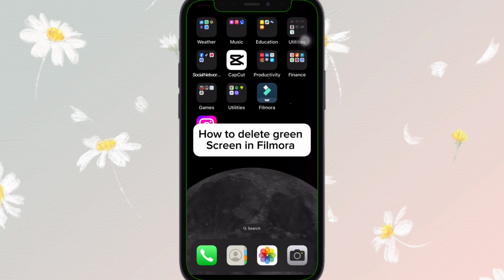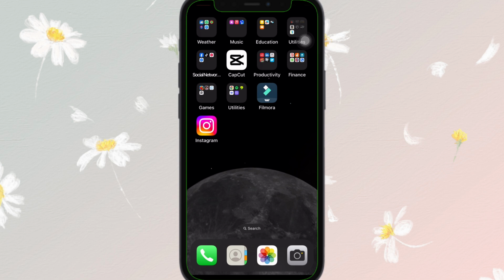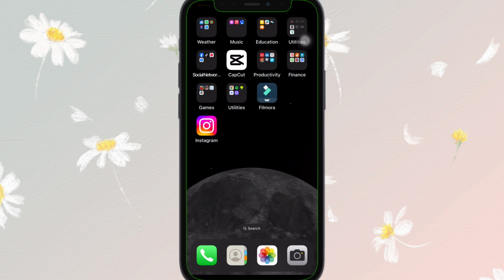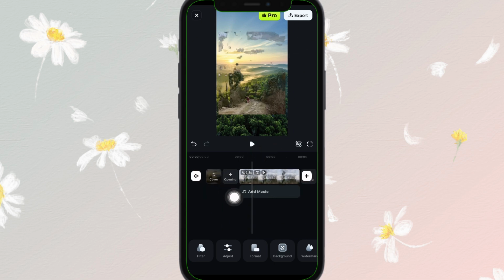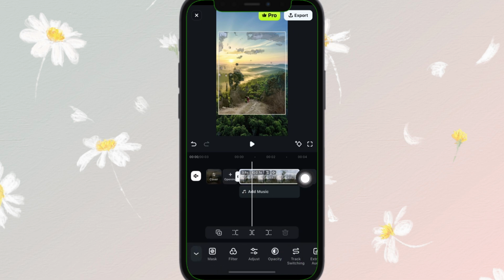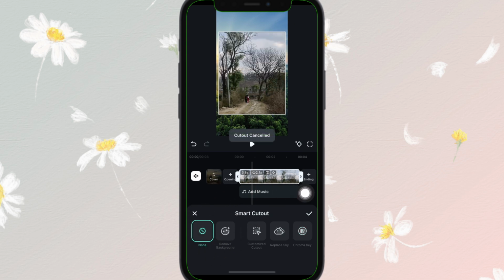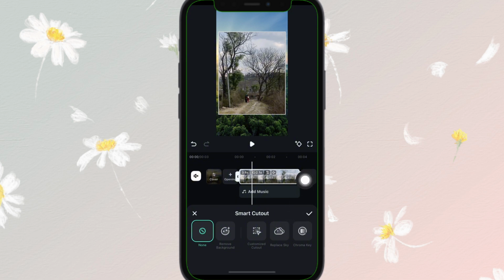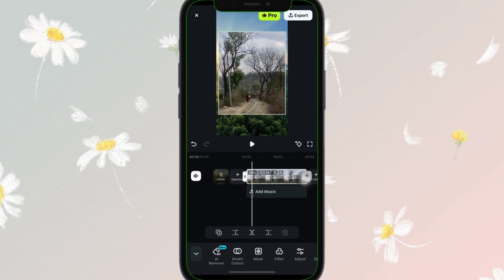How to Delete Green Screen in Filmora 2025?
Want to remove the green screen in Filmora? This tutorial will show you how to delete the green screen background and make your videos look more professional. Whether you're creating special effects or just want a clean background, Filmora makes it simple with its built-in chroma key feature.

Green screen editing lets you replace the background with any image or video, giving you endless creative possibilities. If your footage has a green screen and you're unsure how to remove it, don’t worry—we’ll guide you through the process so you can achieve a seamless effect.